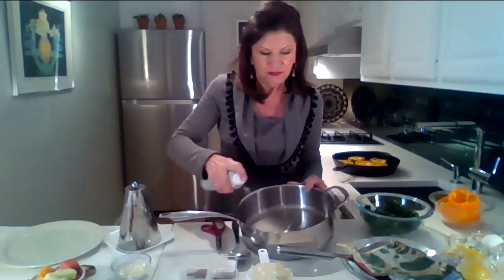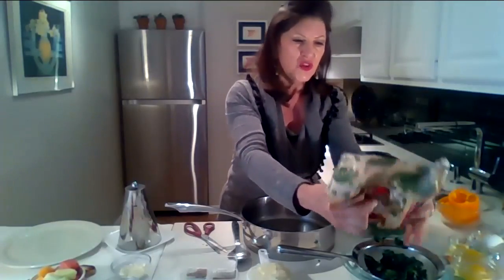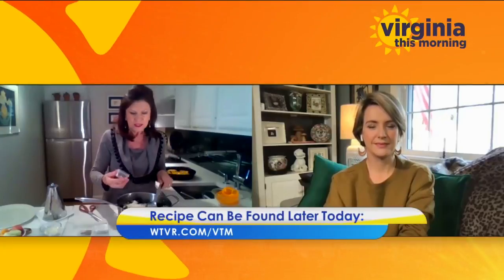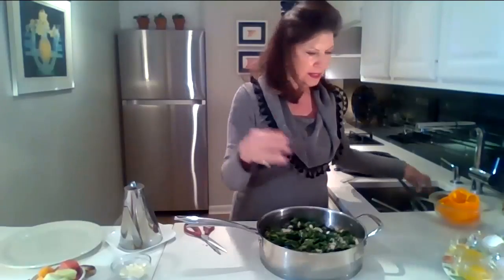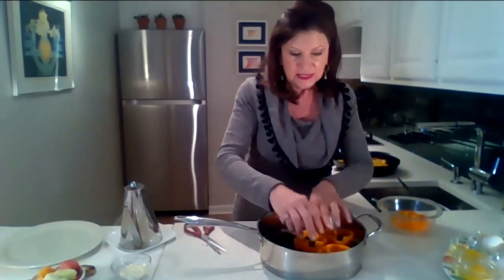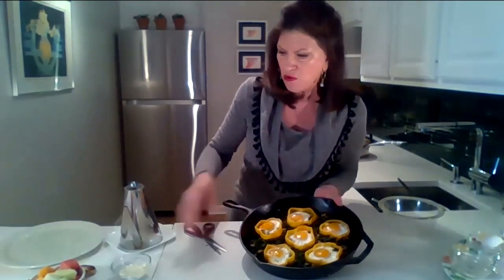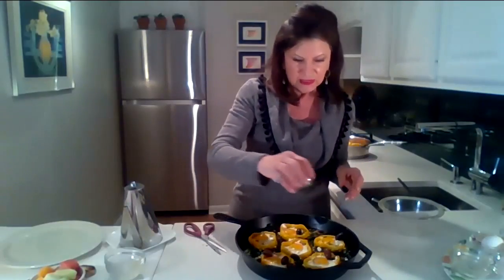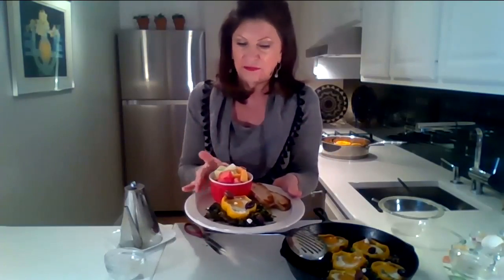An Easy *Eggscellent Creation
Mary Rapoport, with the Virginia Egg Council is here with a healthy and delicious recipe for Baked Eggs w/Squash (or Peppers), Spinach and Feta.